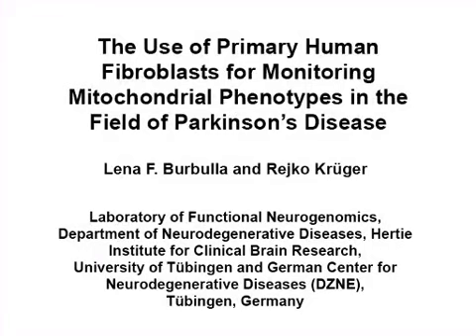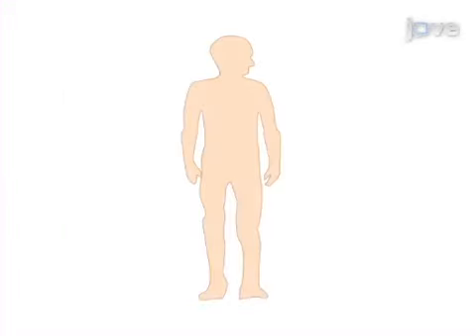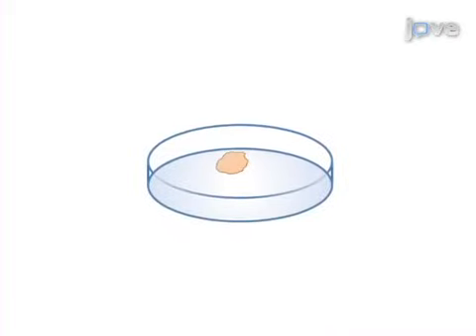Monitoring Mitochondrial Phenotypes In Field Of Parkinson's Disease l Protocol Preview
The Use of Primary Human Fibroblasts for Monitoring Mitochondrial Phenotypes in the Field of Parkinson's Disease -  a 2 minute Preview of the Experimental Protocol

Lena F. Burbulla, Rejko Krüger
DZNE, German Center for Neurodegenerative Diseases; University of Tübingen, Laboratory of Functional Neurogenomics, Department of Neurodegenerative Diseases, Hertie Institute for Clinical Brain Research;

Fibroblasts from patients carrying mutations in Parkinson's disease-causing genes represent an easily accessible ex vivo model to study disease-associated phenotypes. Live cell imaging gives the opportunity to study morphological and functional parameters in living cells. Here we describe the preparation of human fibroblasts and subsequent monitoring of mitochondrial phenotypes.